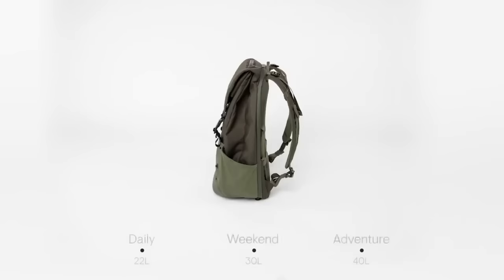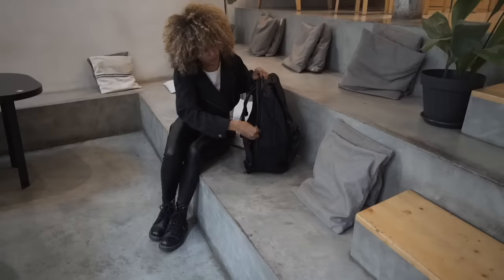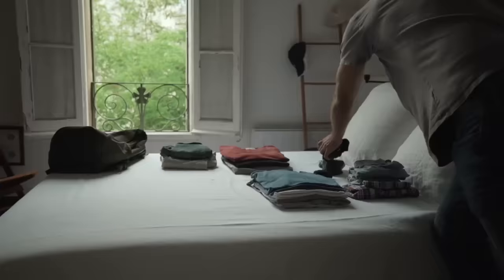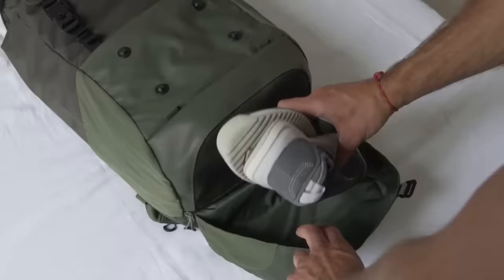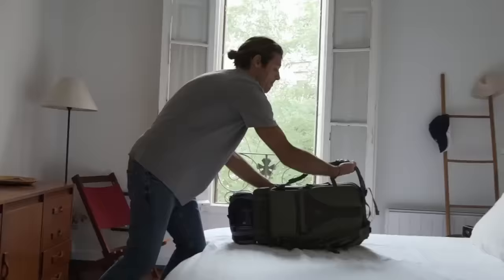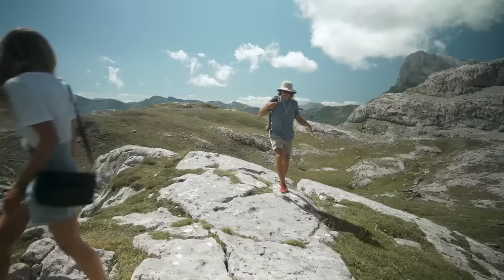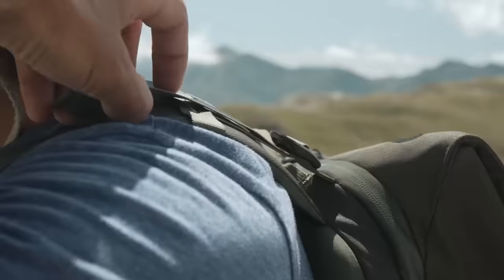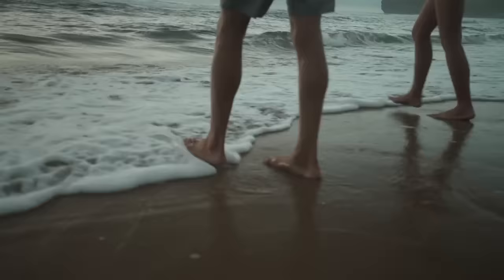Shell – The Modern-day Travel Backpack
A backpack and wardrobe system with unmatched versatility, easy access, and organization to pack up to 20% more.